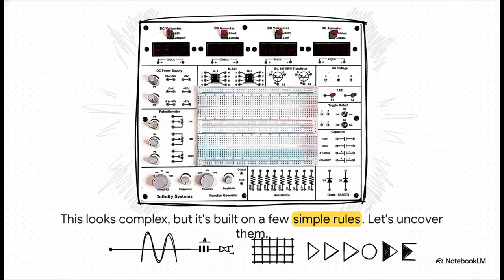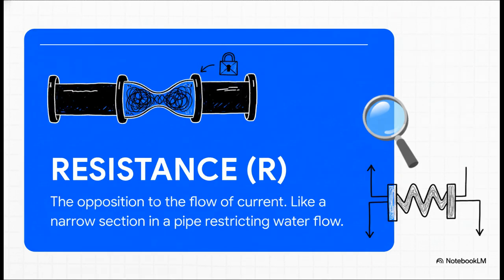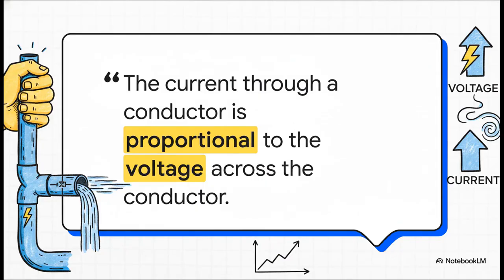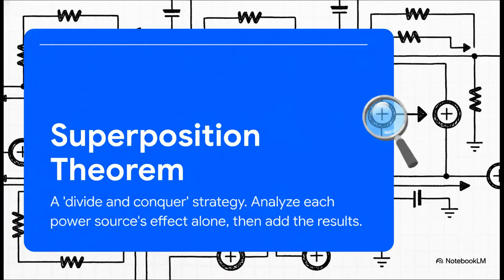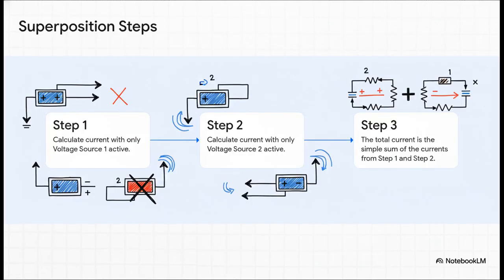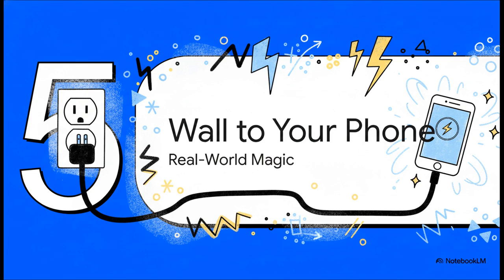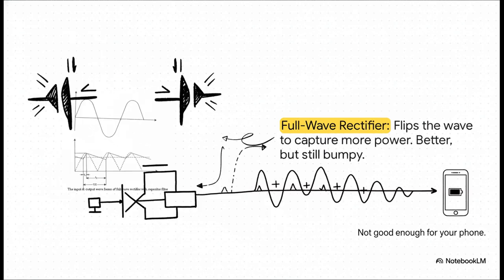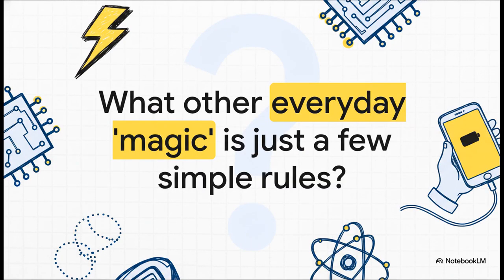Foundations of Electrical and Electronics Engineering Lab